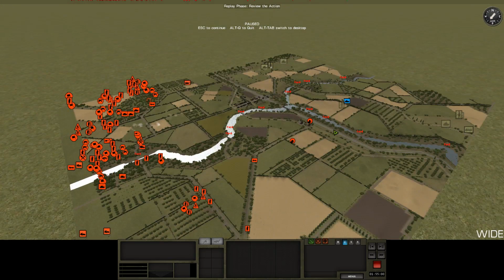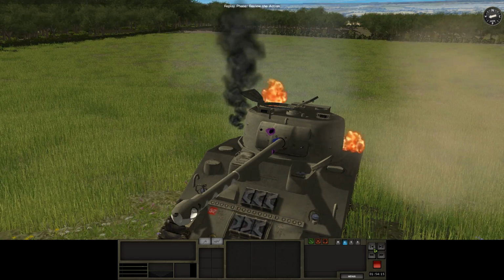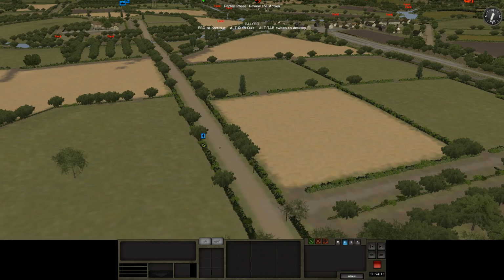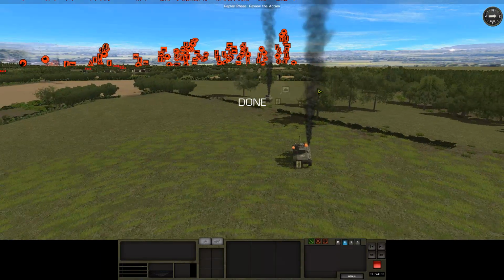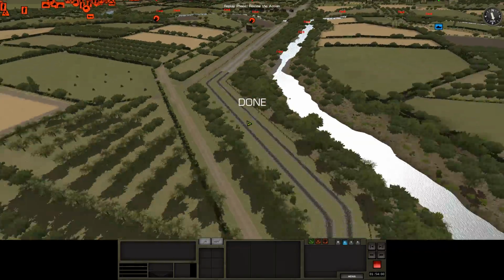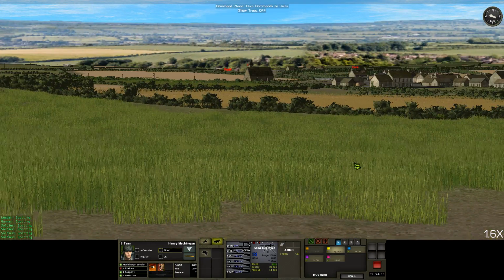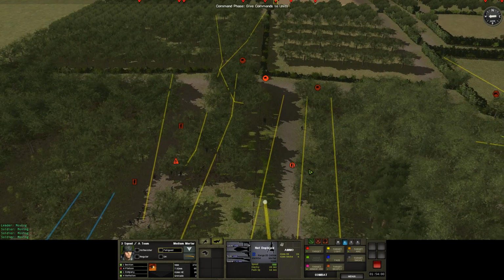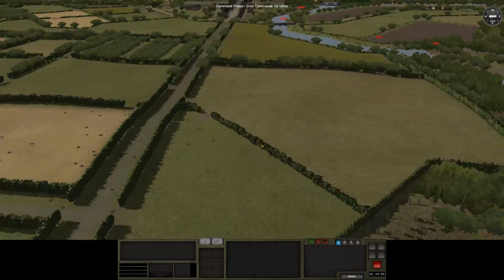CMBN: Hell in the Hedgerows 06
General Sir Anthony and I clash again in a Combat Mission Battle for Normandy meeting engagement in the bocage. I'm playing as the German army, General is playing as the Brits.

This is another post-live series like Stavelot so once again: polished it is not, long it is, repetition there is and talk too much I do.

This is Combat Mission: Battle for Normandy, set on the Western Front from July to September 1944. Mods-wise I'm running the ubiquitous HQS sound mod, Vin's Geometric icons, Vein's effects, some of Kieme's CMBS terrain textures and probably more that I've forgotten about.